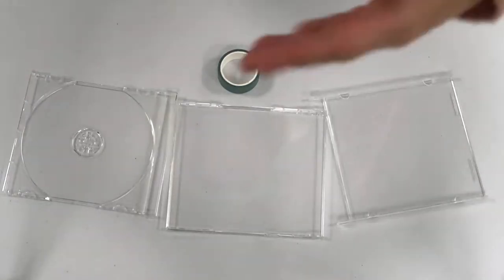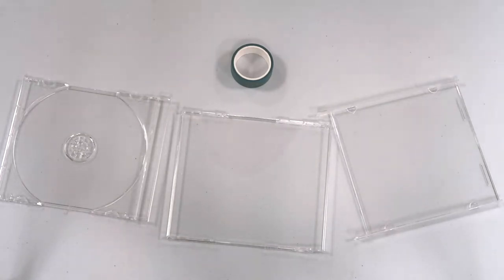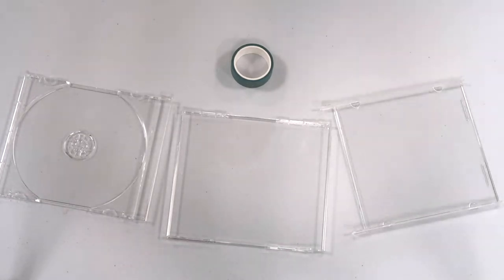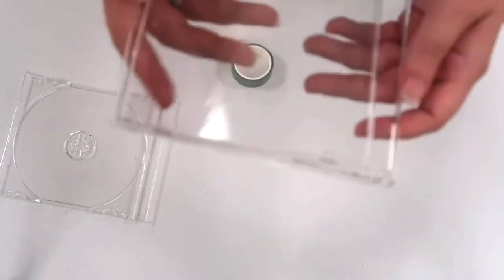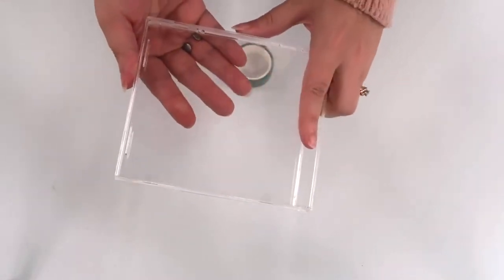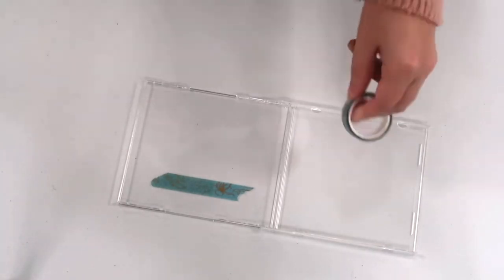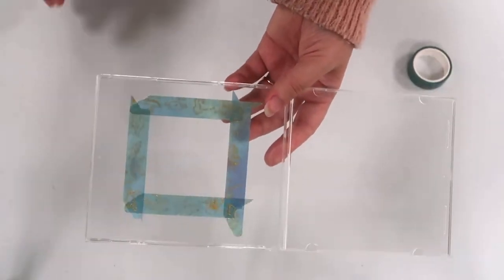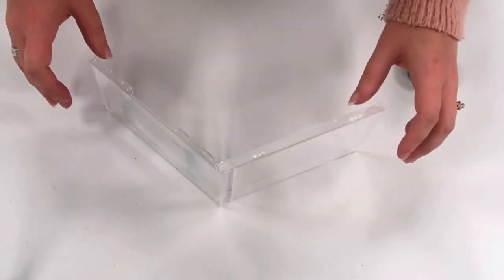Teens, Tweens & In-Betweens: It's Crafting Time (CD Case Photo Frame)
What will you need to complete this craft?
- A CD case
- Washi tape, painters tape, photo corners for scrapbooking, etc.

That's it!